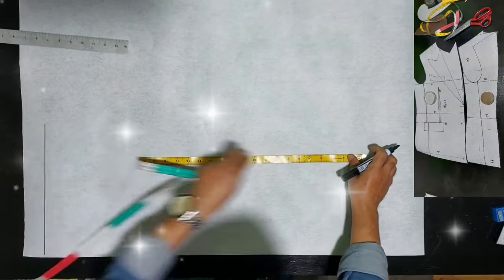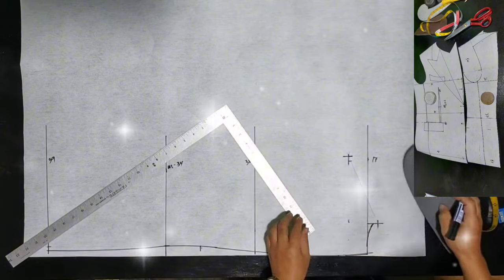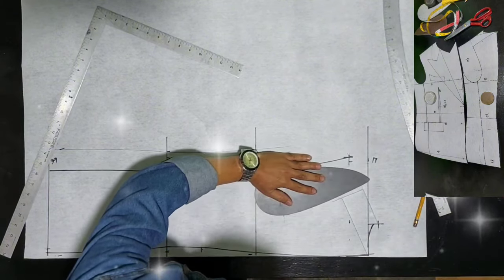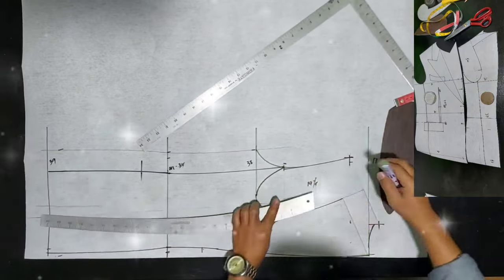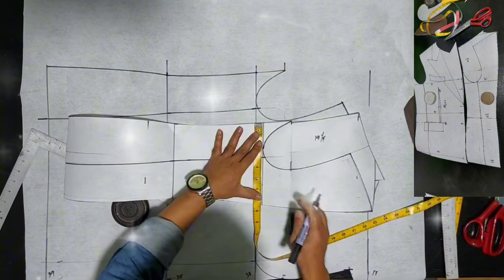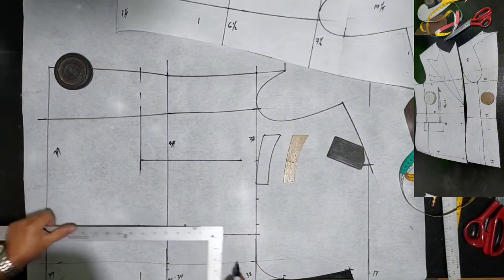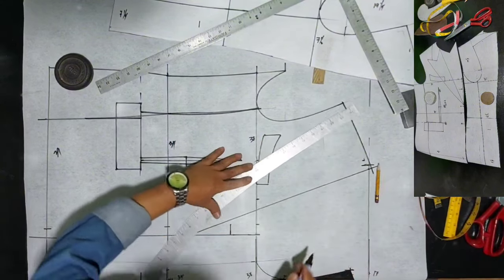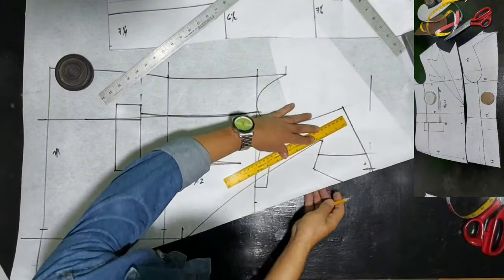Double breasted peak lapel suit / Pattern making tutorial